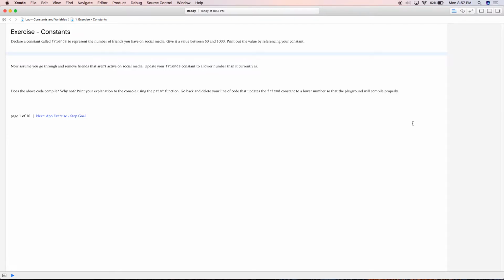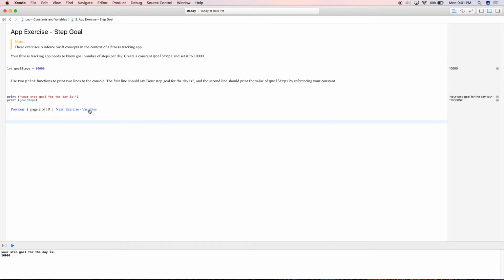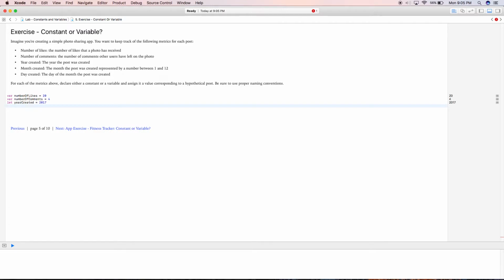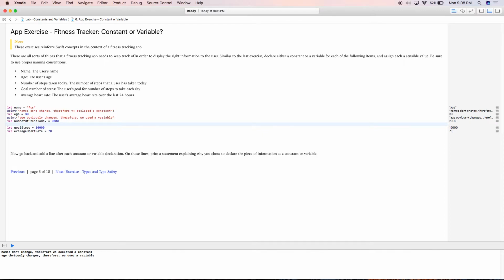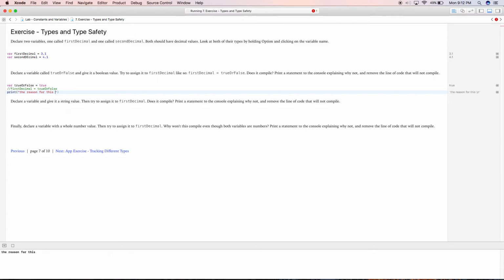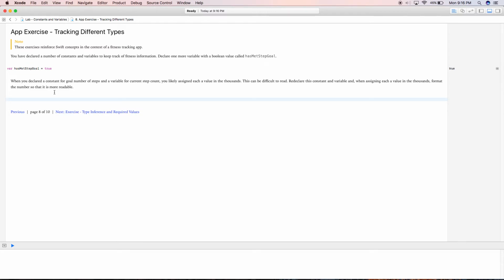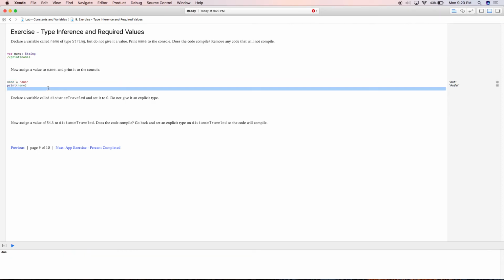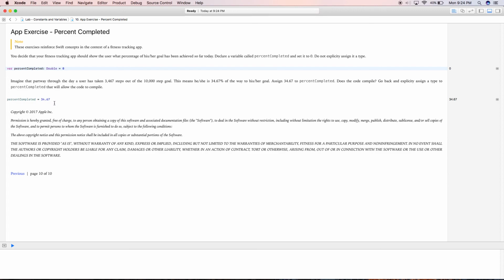1.2-Constants, Variables, and Data Types - Swift 4 - App Development With Swift